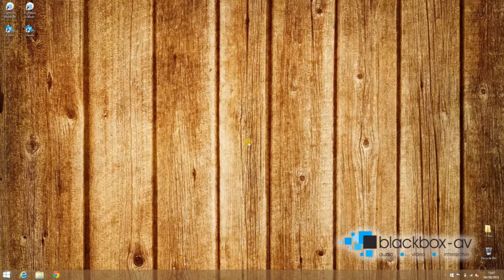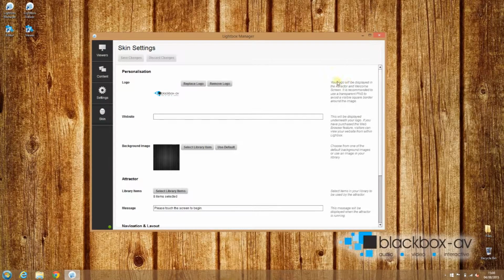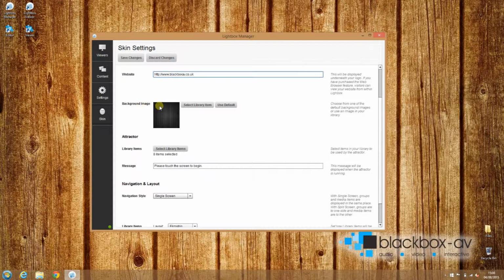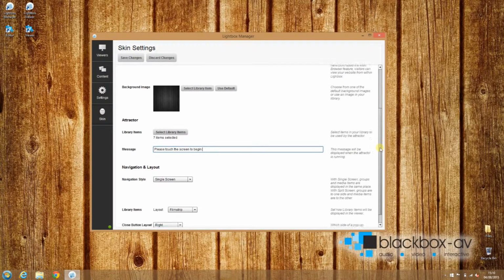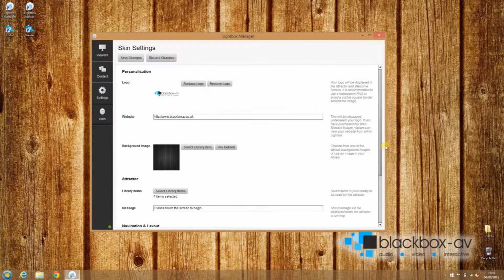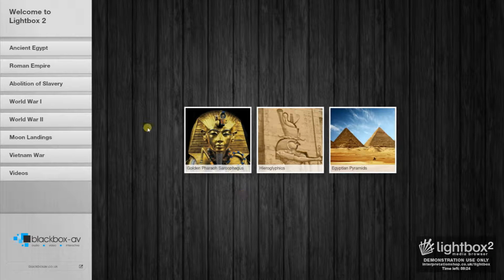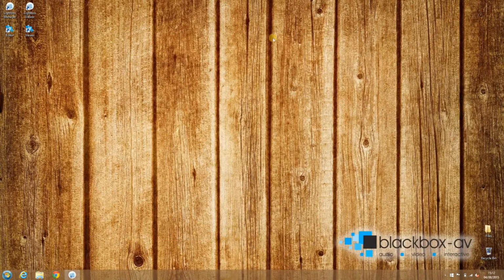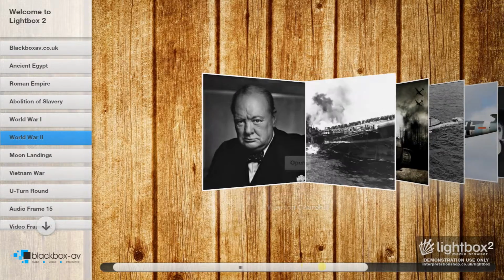Lightbox 2 - Tutorial 4: Customising the Skin